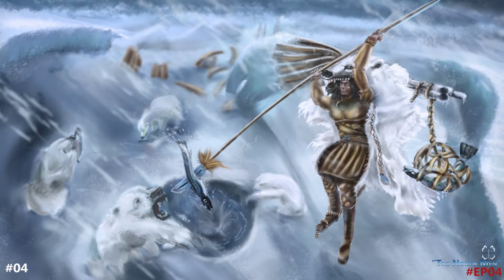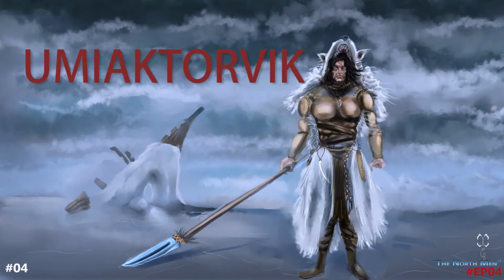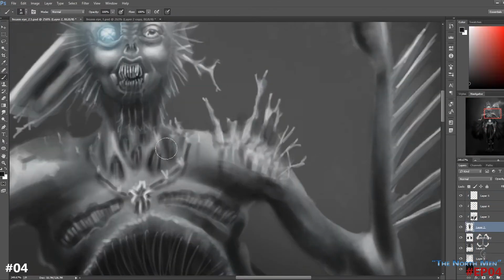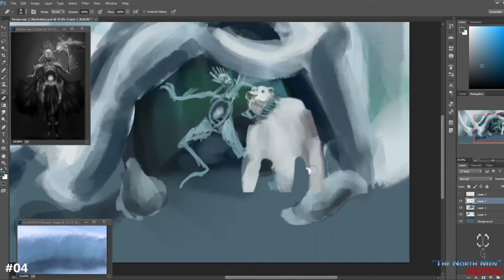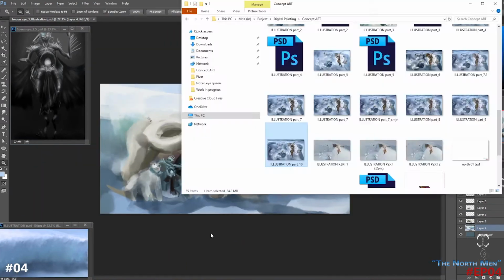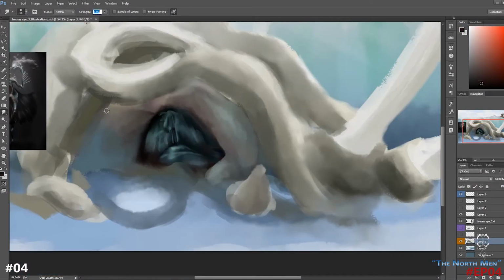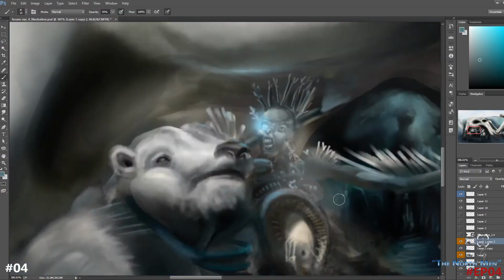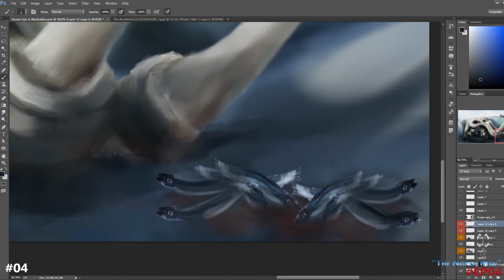The Northmen"_Character design Ep 04 Evil Character 1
Let's build more illustrations !

All you have to do is to create an email account or quick link it to your Facebook account and enjoy the work of a community of artists.
The Northmen"_Character design Ep 04 Evil Character
Character Designing a Dark Antartica Evil Queen. As long as the story is developed within the episodes.
Fourth  day of the production Here we build The second Character the Frozen Eye Queen

Music composed on LMMS (Linux Multi Media Studio) "experimental"